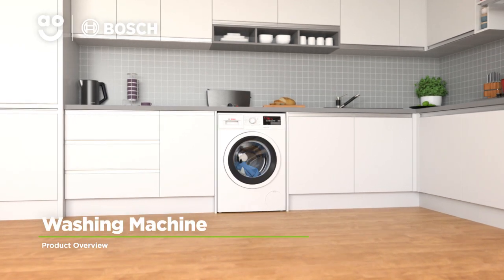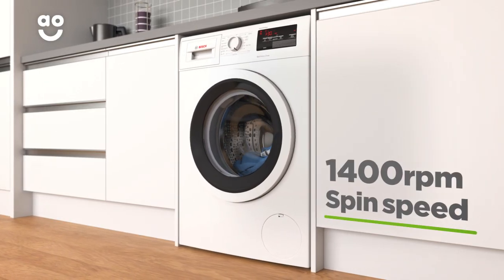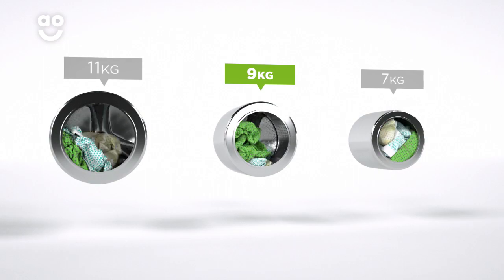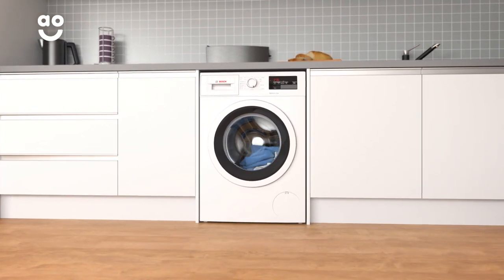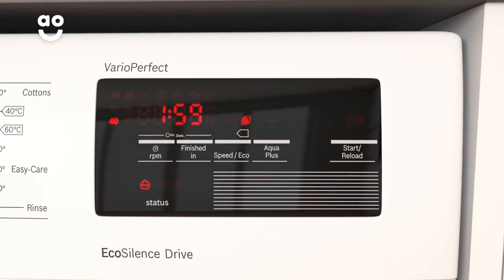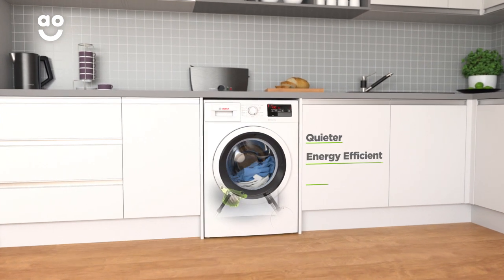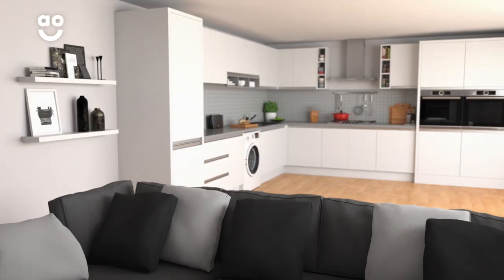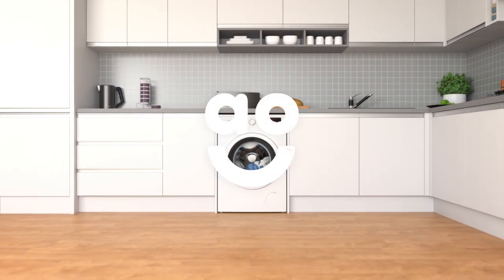Bosch Washing Machine WAT28371GB Product Overview | ao.com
Find out more about this dishwasher from Bosch in our short video. Vario Perfect gives you ultimate control on the amount of energy you use during a wash without compromising on quality. And the EcoSilence Drive uses frictionless magnets to keep the noise of your dishwasher to the bare minimum.